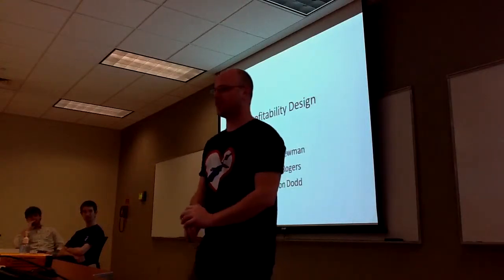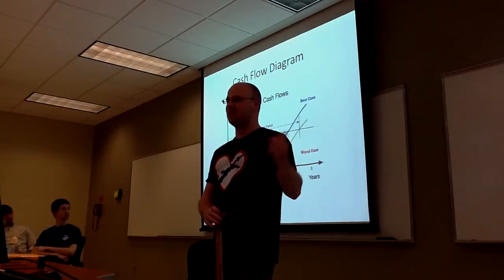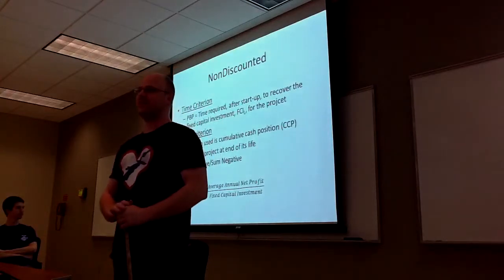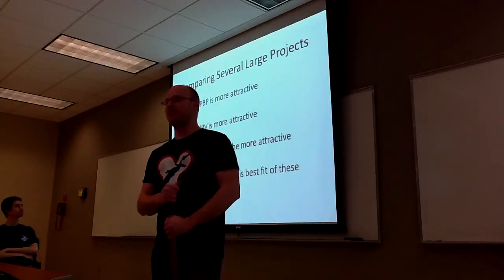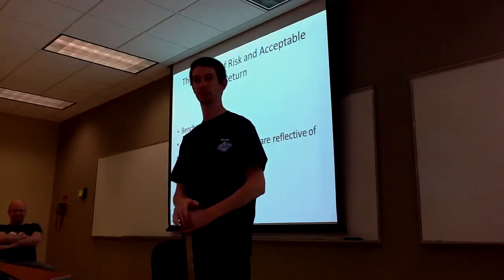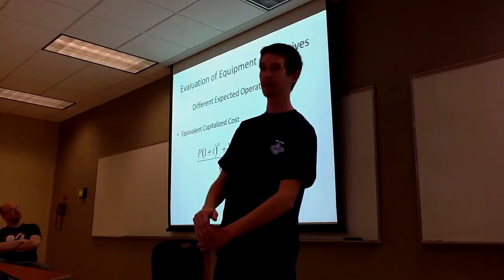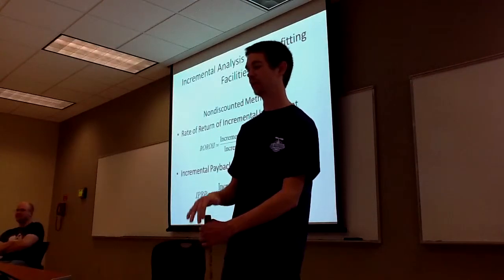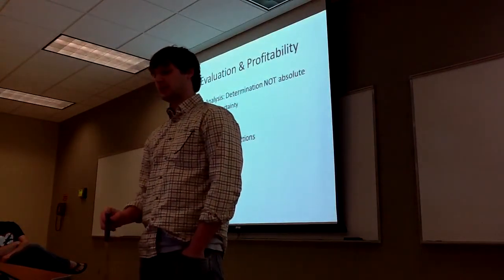Economic decision in chemical plant .design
In chemical plant design -- Brandon & Koshua